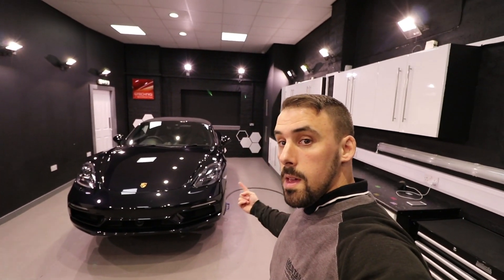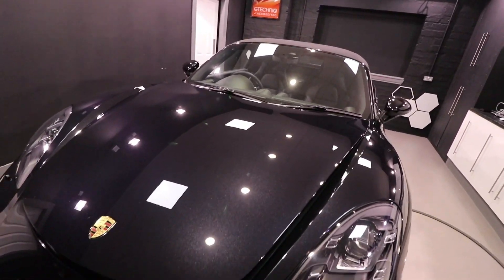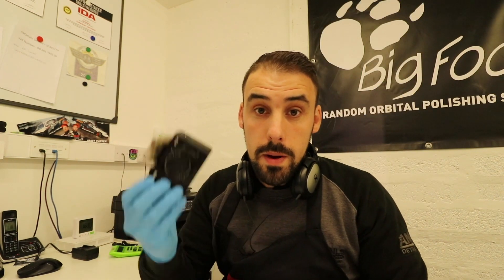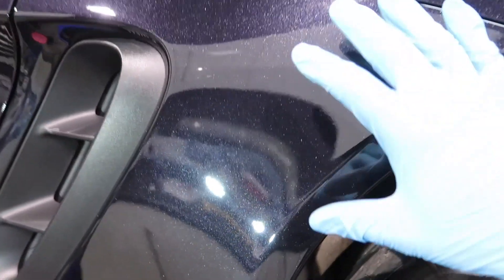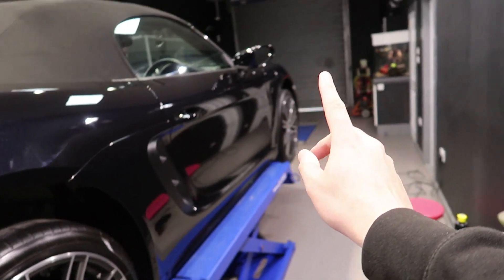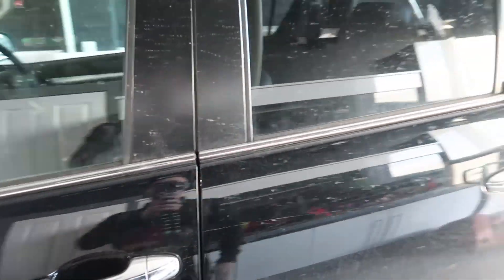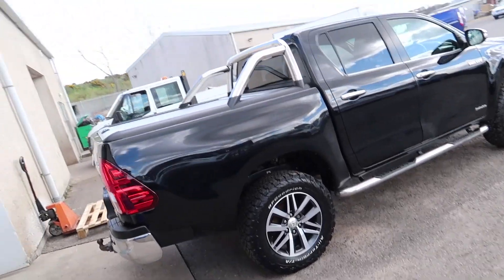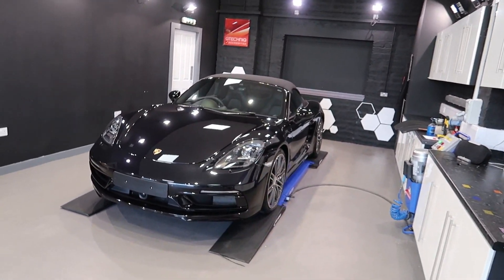Porsche 718 Boxster S Gtechniq Detailing - AMDetails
This week we have a Porsche 718 Boxter S in for some Rupes machine polishing and Gtechniq Detailing. We also have the Hilux in for a good old Cleaning and Alan used the 80D as a Vlogging Camera.

The Porsche 718 came into us for some initial swirl removal and then protecting with GTechniq Crystal Serum Light.

The Tripod I would need

AMDETAILS ARE ON AMAZON PRIME

TUBERITUAL BOOK

Elgin, Moray
IV30